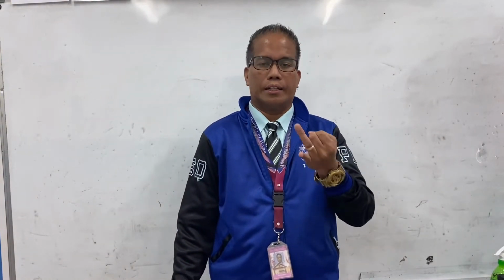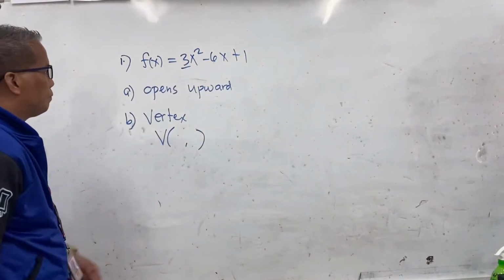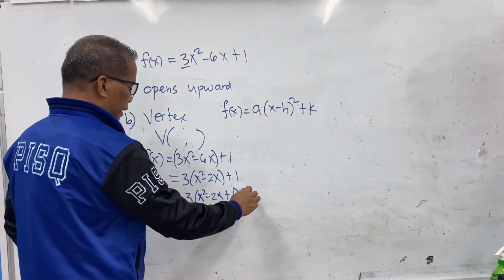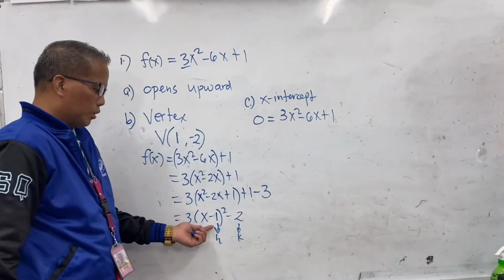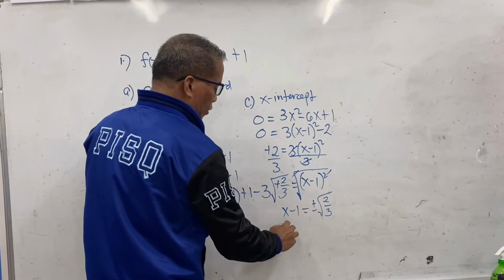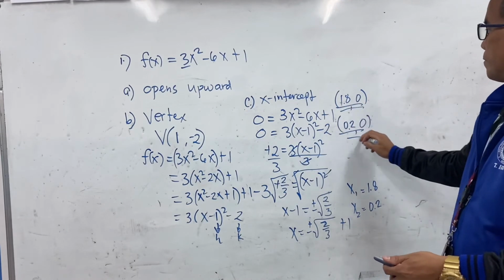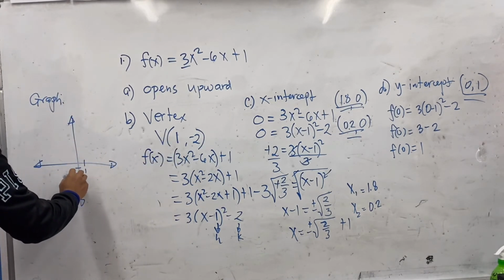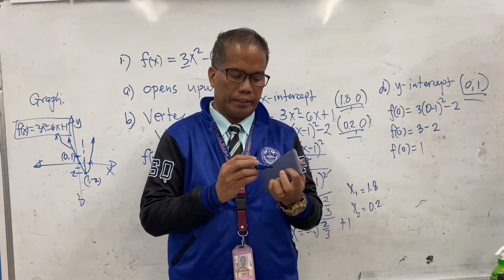MATH REVIEW 2nd QT (part 3)